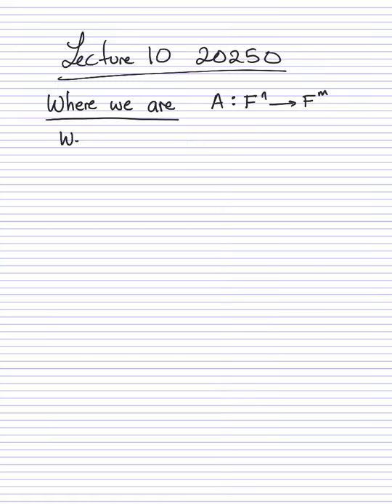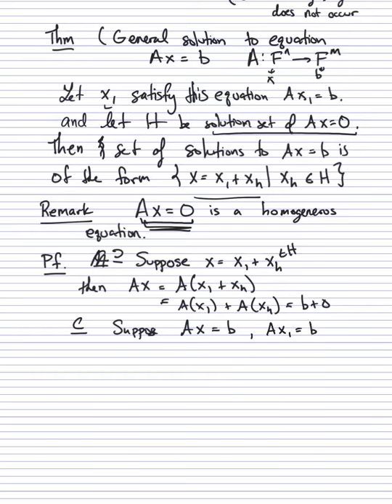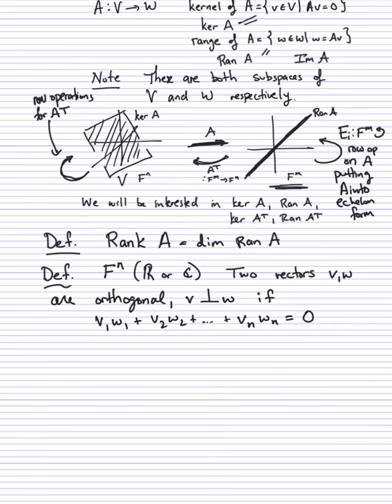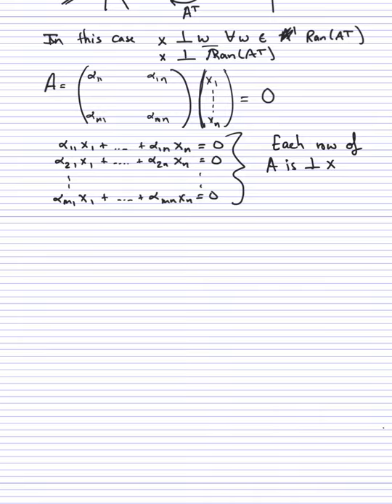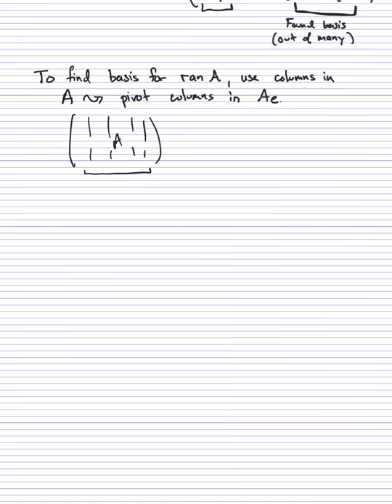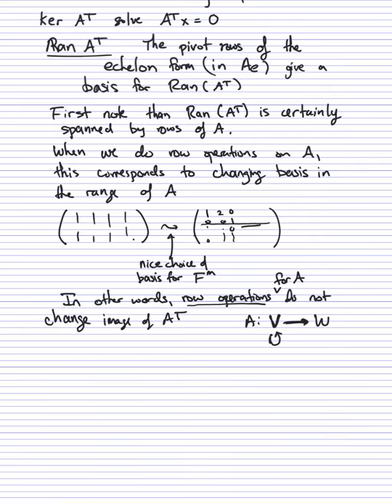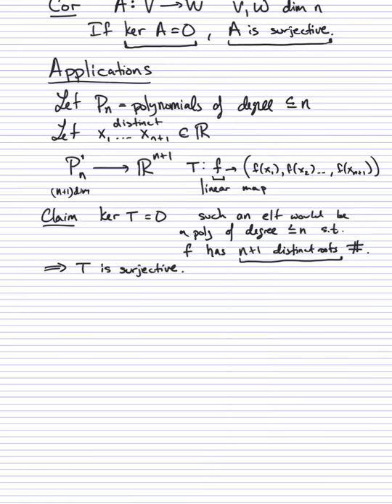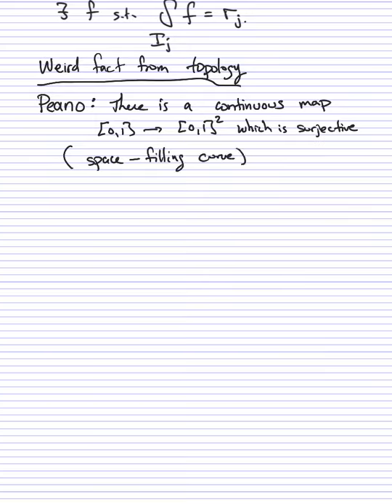Lecture 10- Kernels and Rank